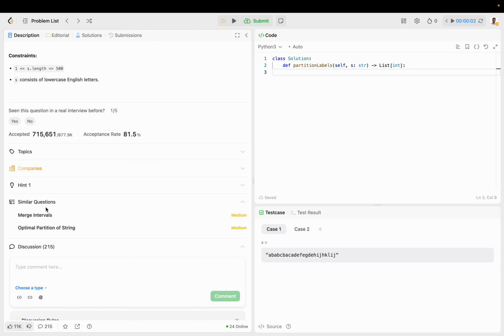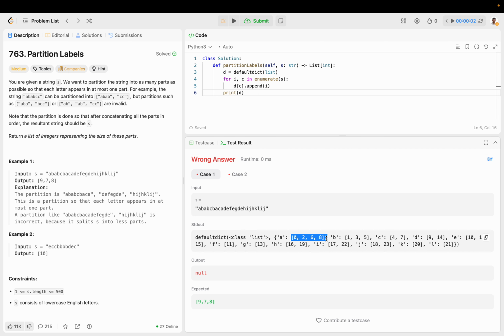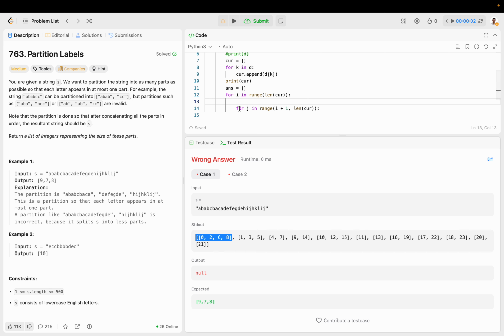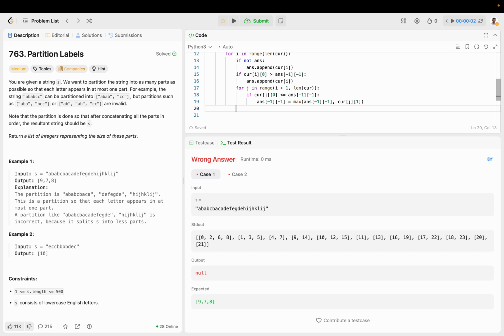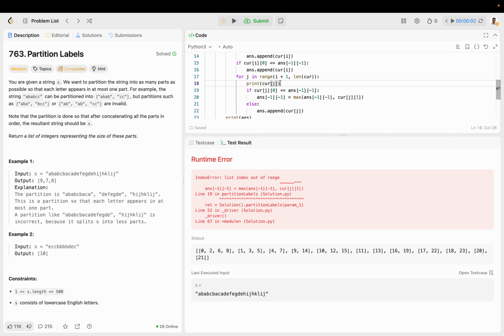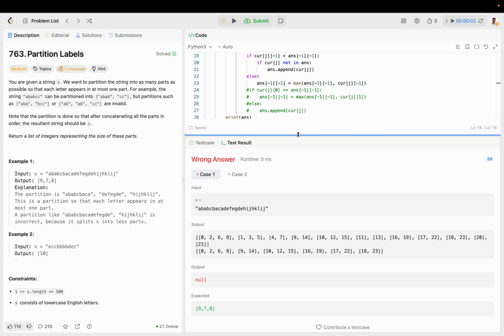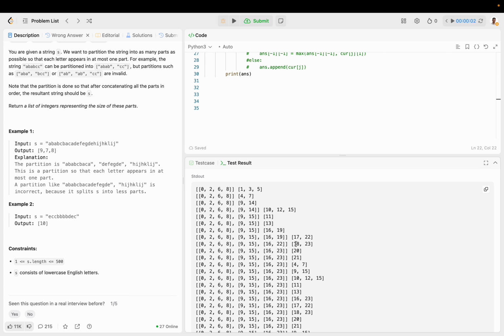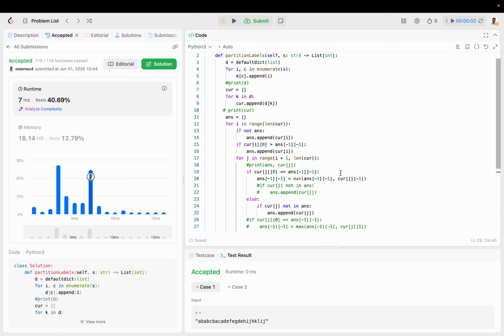Partition Labels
Leetcode #763